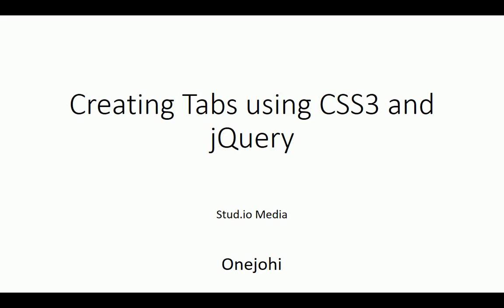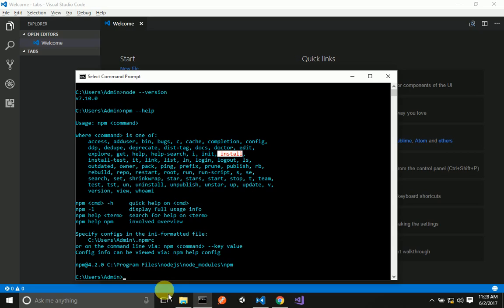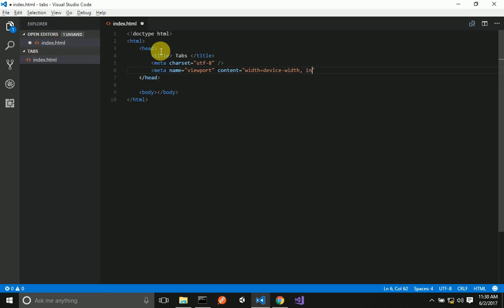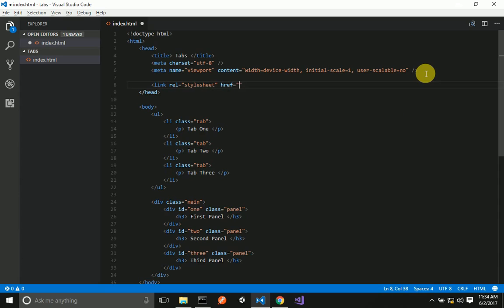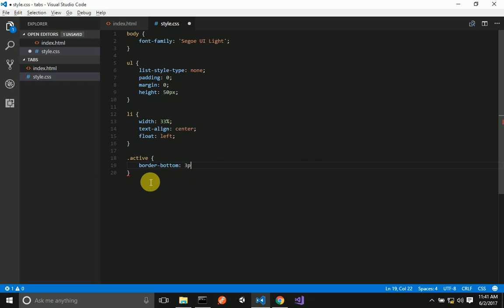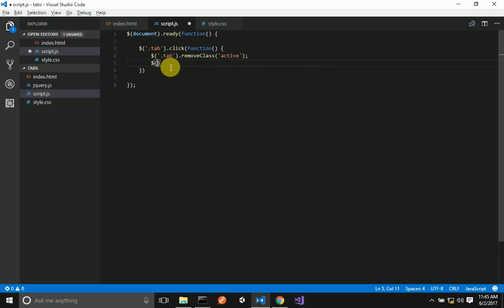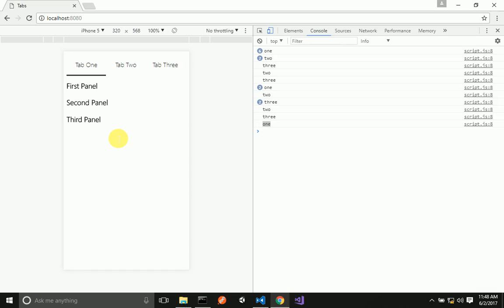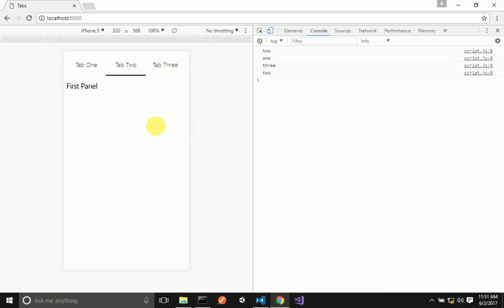html tabs using jquery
how to make simple tabs using jquery, html and css